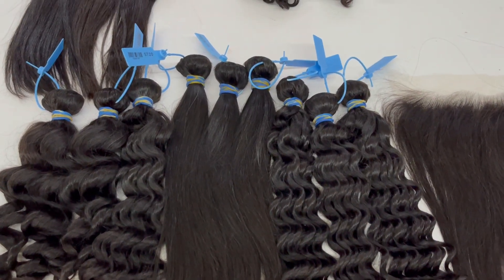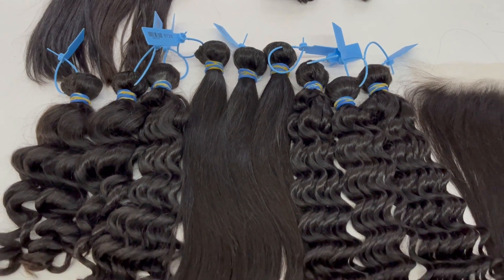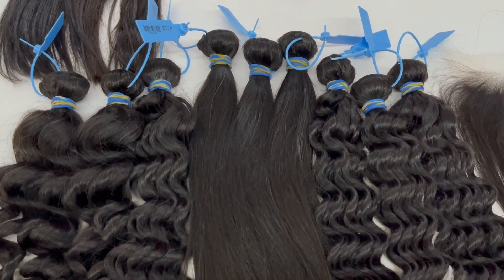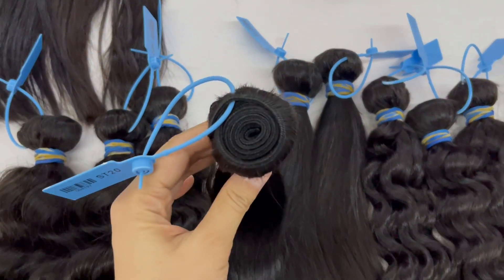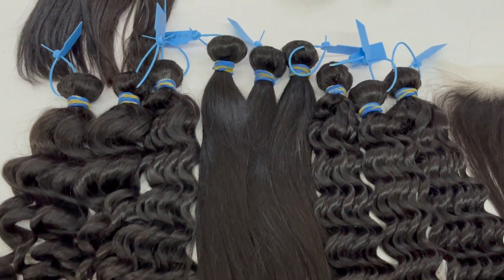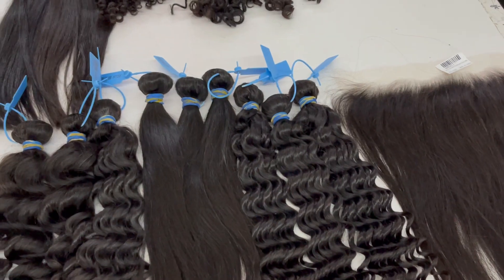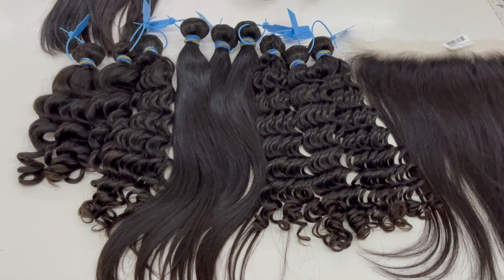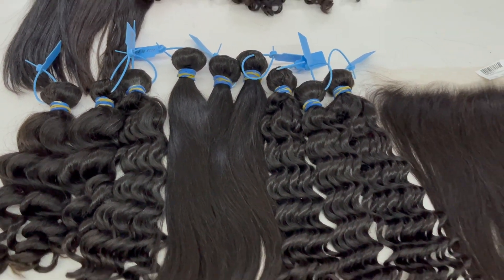KBL hair review, Blue tag hair vendor: XR hair(Brazilian hair) Texures in warehouse, factory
Top Selling:💃💃💃
Blue Rubber Band Hair 🔥🔥🔥
XR Hair🔥🔥
Top 1/ Top Brazilian hair 🔥🔥

✈️Fast shipping
✅DM or what's app me to start your business @kabeiluhairllc